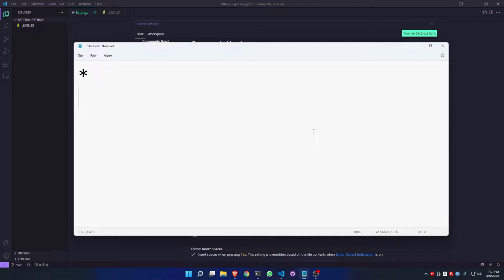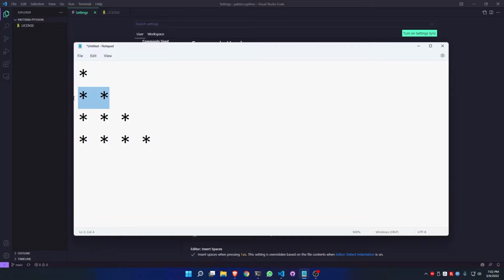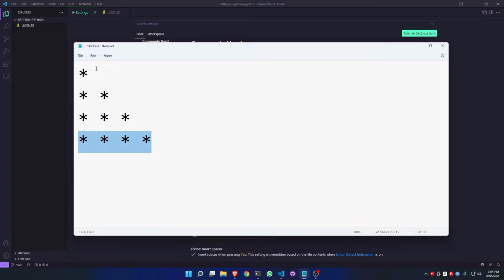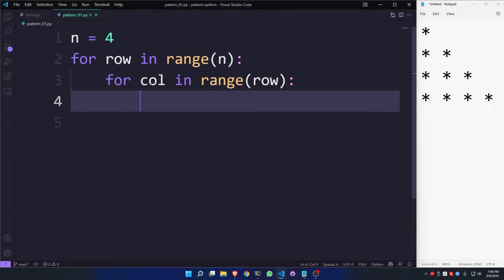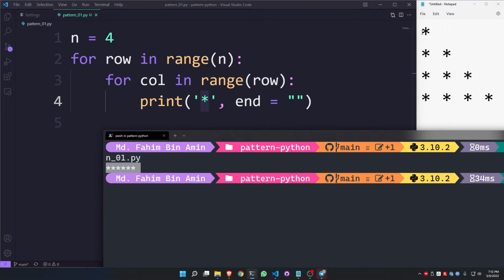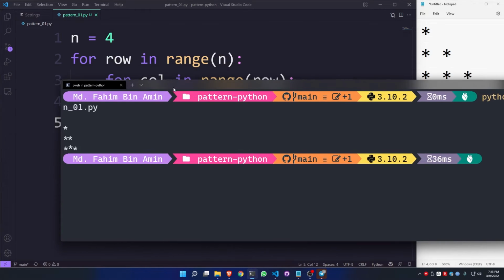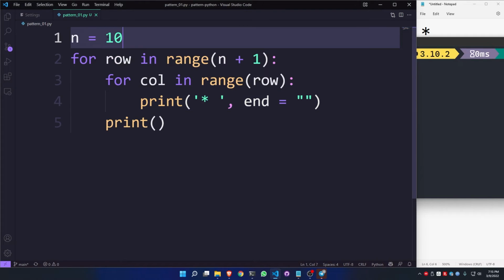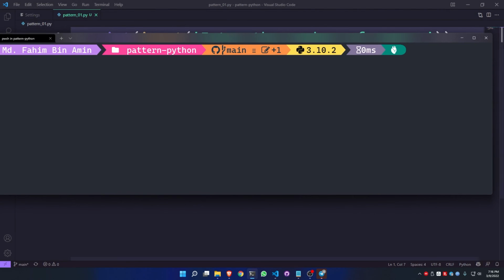Pattern Printing Using Python 🐍 Episode 1